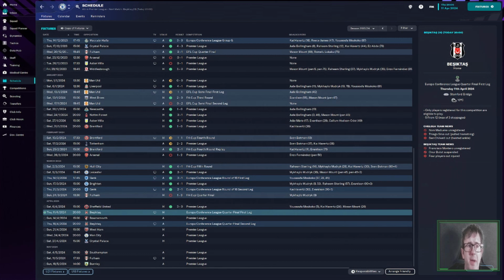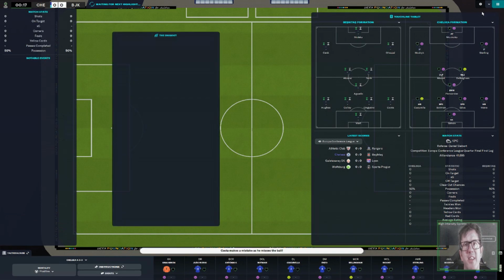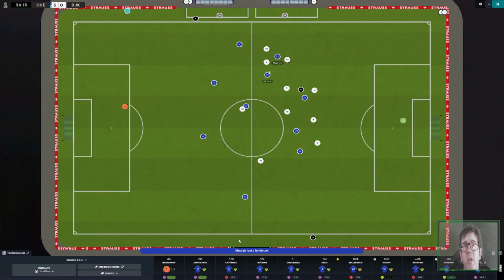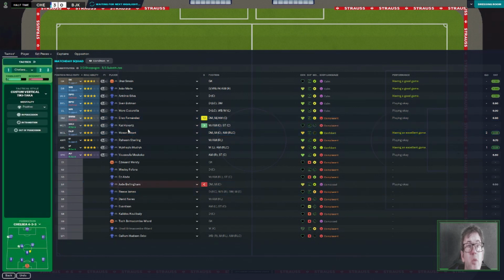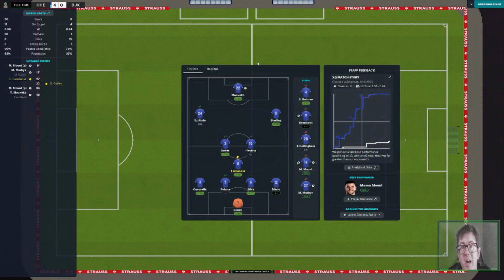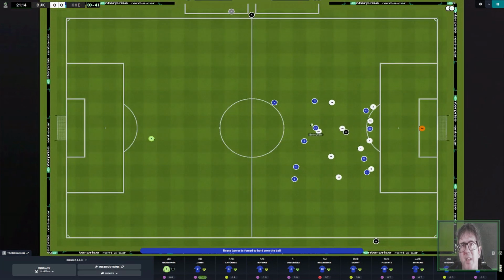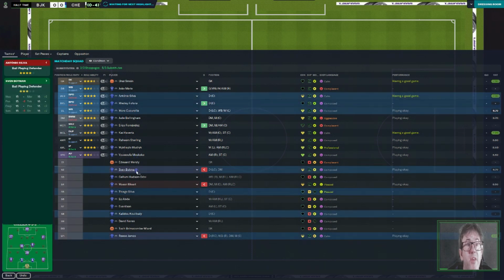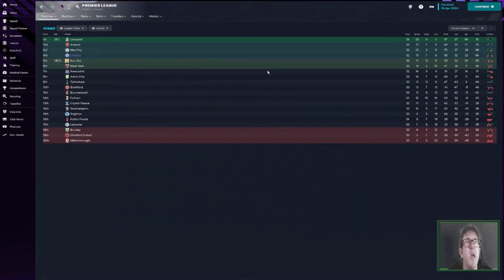EUROPEAN QUARTER FINAL | FM23 | REBUILDING CHELSEA | EPISODE 24 | FOOTBALL MANAGER 2023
Welcome to my new FM23 series, 'Rebuilding Chelsea'. Graham Potter has gone, and I'm in, as a near-clone of real-life new Chelsea manager Mauricio Pochettino. We're aiming to win the Premier League and Champions League, and completely overhaul the first-team squad. We've got 5 years. Can we do it?